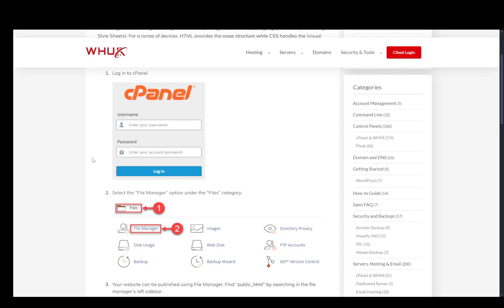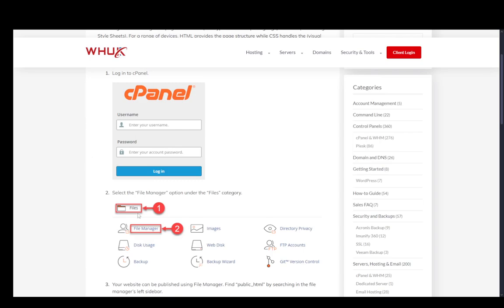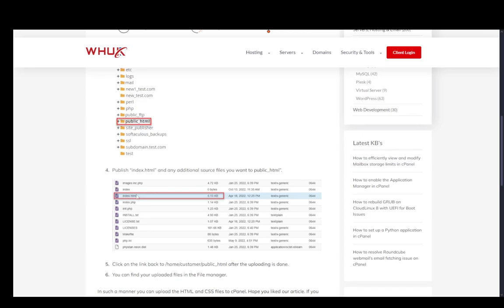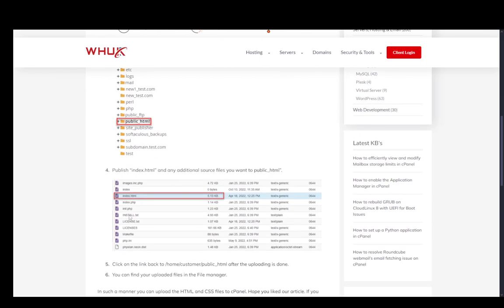How To Upload Code In cPanel Tutorial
Today we talk about upload code in cpanel,cpanel,cpanel tutorial,how to upload html file to website